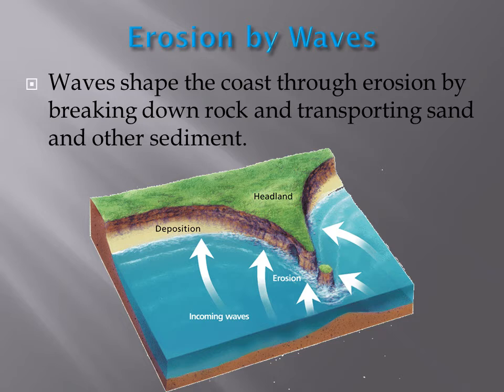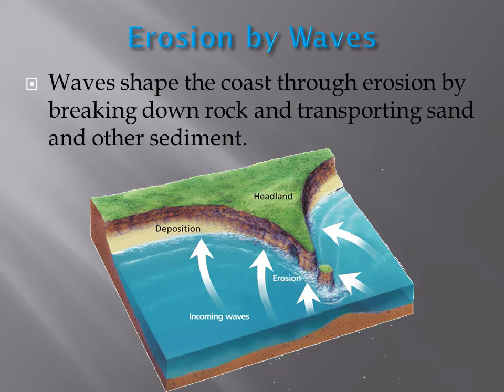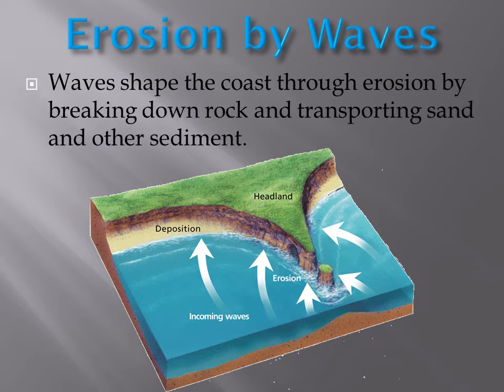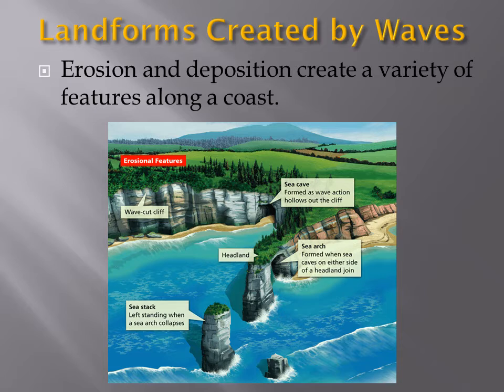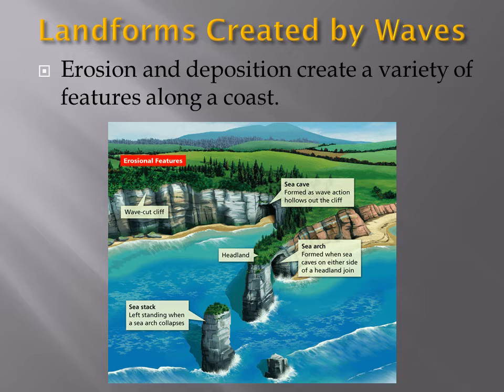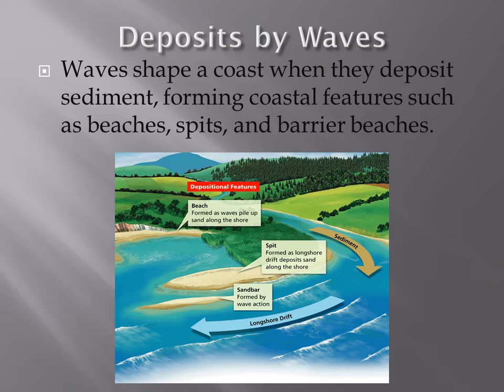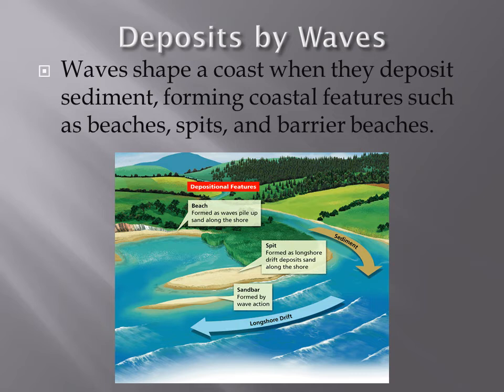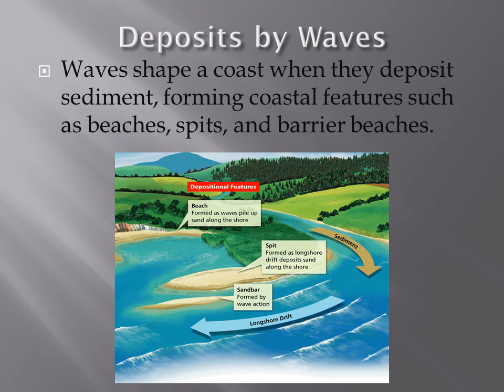week 11 Erosion by waves